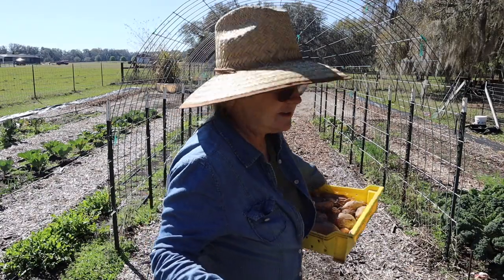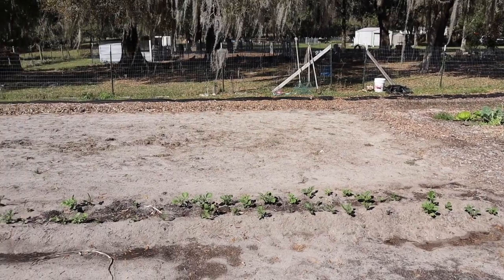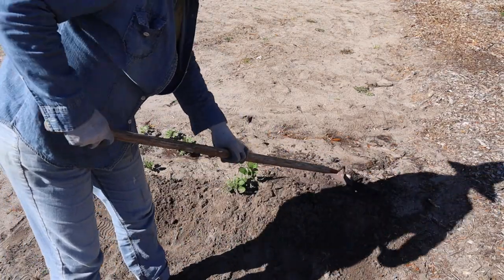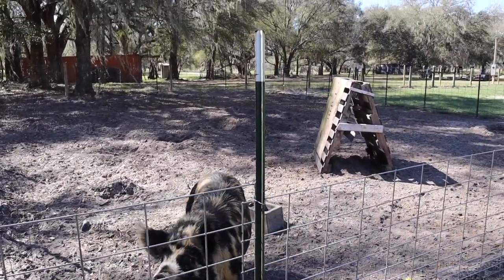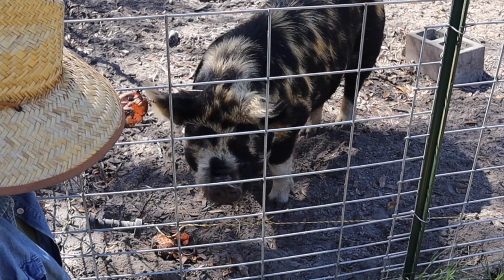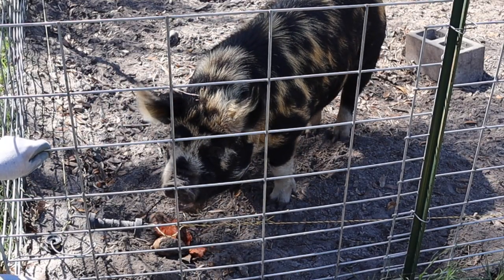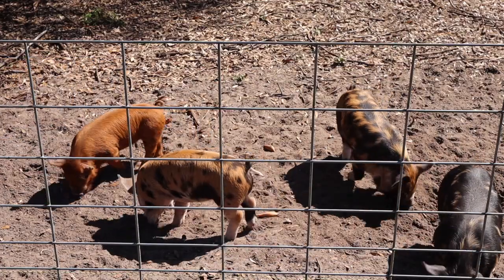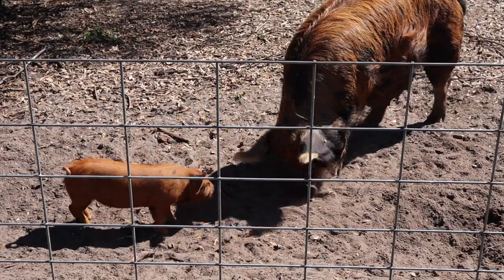Starting a Garden in Central Florida. Hilling Potatoes.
Starting a garden in Central Florida begins with planting potatoes in February. Once that's done you know it's on!

Join us as we build a homestead from scratch and strive to live a simpler, more natural, healthier way of life:  homemade homestead, tips and tricks in the garden, recipes from scratch.

We love to show how the homestead is growing and what works and what doesn't to help you in your journey to a more self-sustainable lifestyle.

Happy Homesteading,

Marian & Andrew